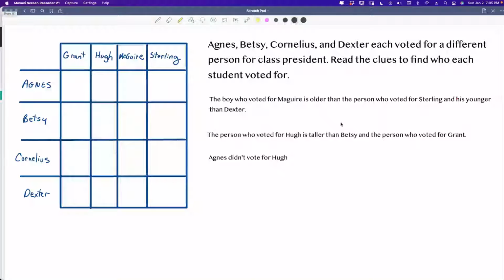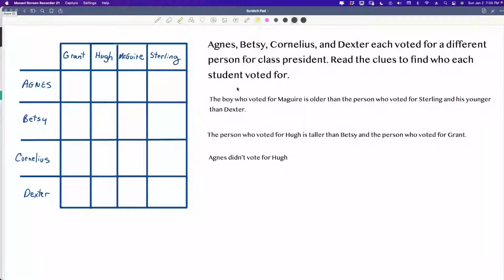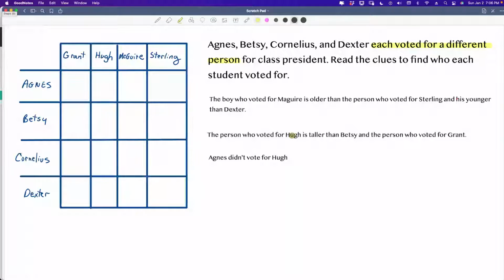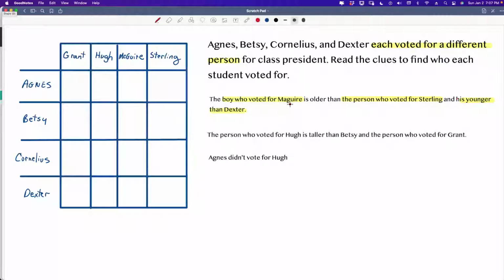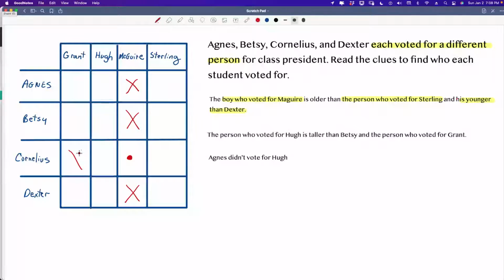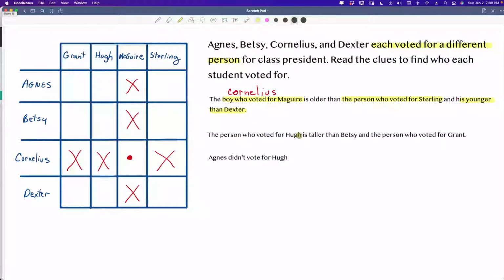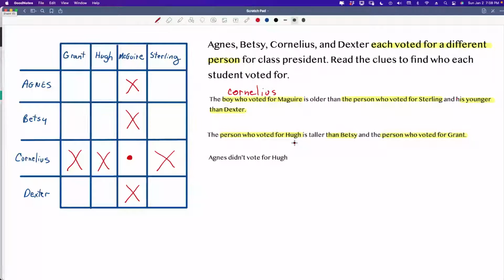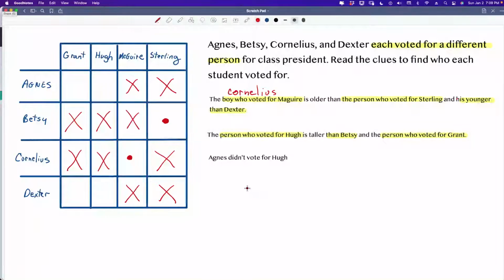Critical Thinking - Logic Problem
How to solve a simple logic problem